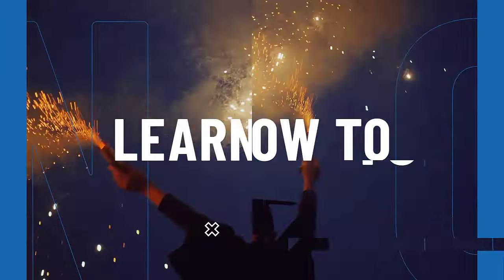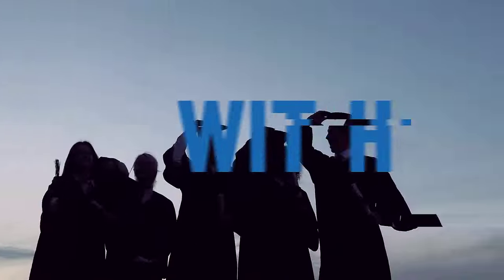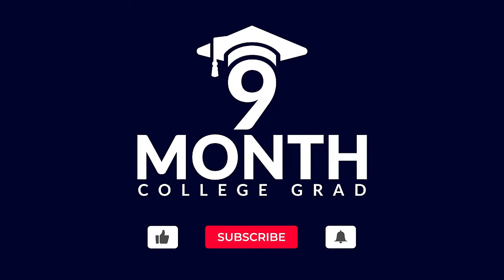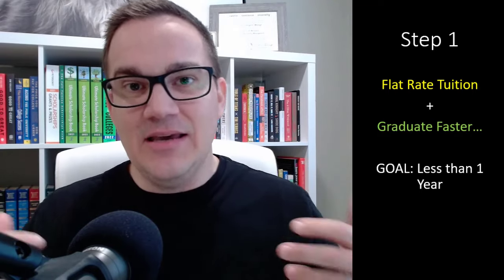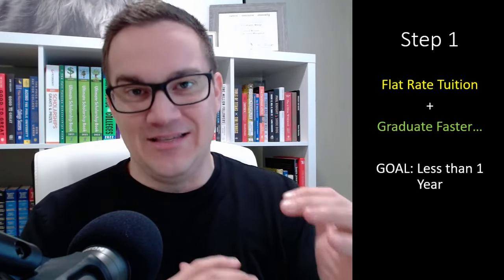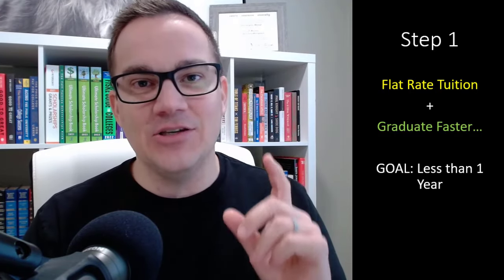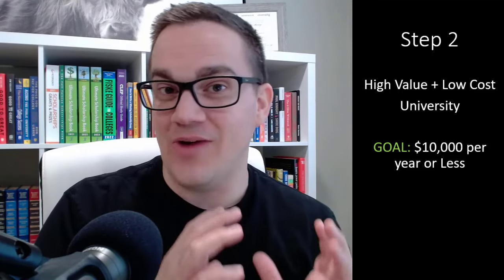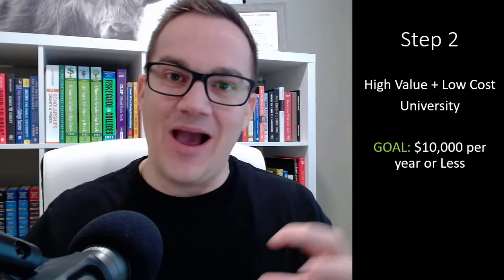My Favorite Student Loan Alternative for ZERO College Debt...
To learn my college acceleration process, watch my college acceleration tutorial

If you want a college degree, but don't want to use student loans, and want to graduate faster... Degree Hacking is the fastest, most affordable way to earn a college degree.

What is Degree Hacking?

Degree Hacking is a simple step by step process that can help you earn an entire Bachelor’s Degree in as little as 6 Months. The process teaches you how to graduate WITHOUT textbooks homework, quizzes, group projects, lesson plans, study guides and more…

Who is Ryan Swayt?

I was a 2 time college dropout working a $12 an hour job, with a family to support. I was desperate for a better future. Long story short, I found a better way. I earned an entire Bachelor’s Degree in just 9 months and found a career I love. This process has changed my life, now I want to teach others how to do the same.

WATCH THE FREE TRAINING: Learn the process of Degree Hacking by watching my free Degree Hacking training…